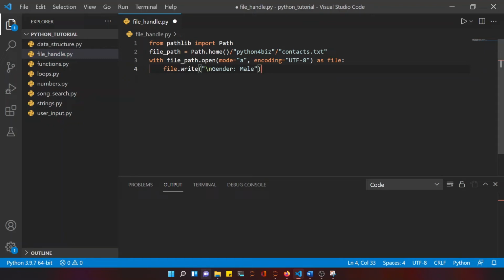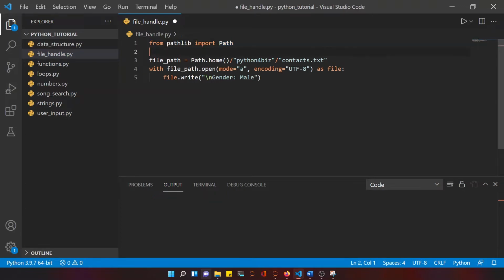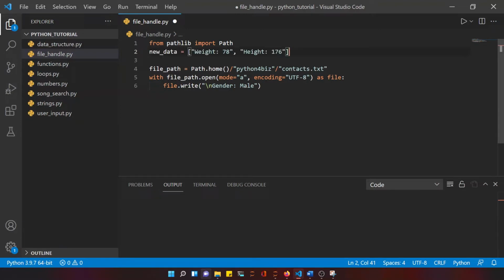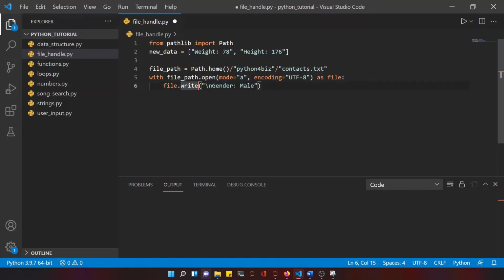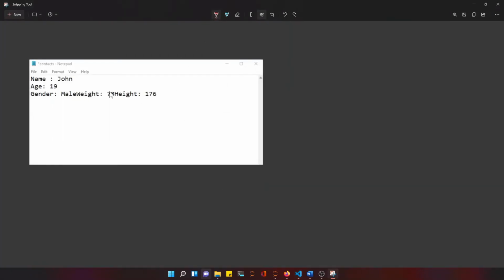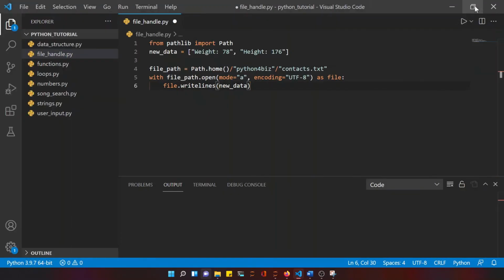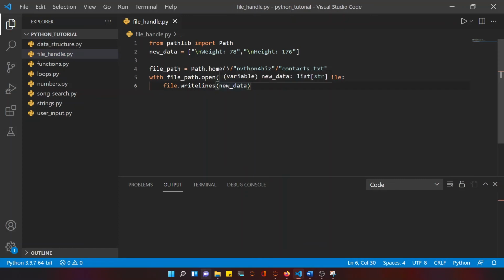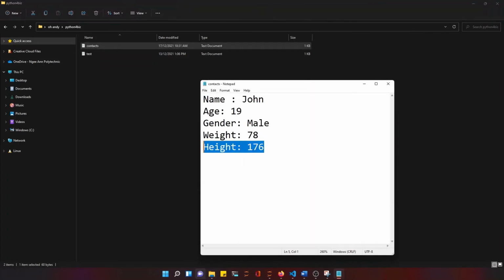File Handling: Write data to text file with writelines() method